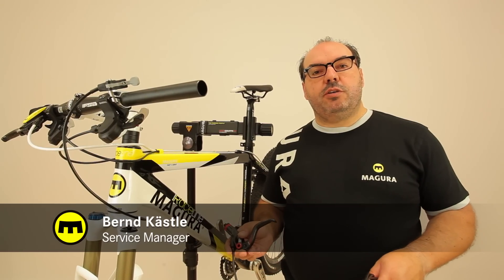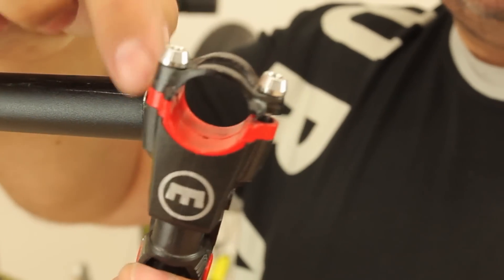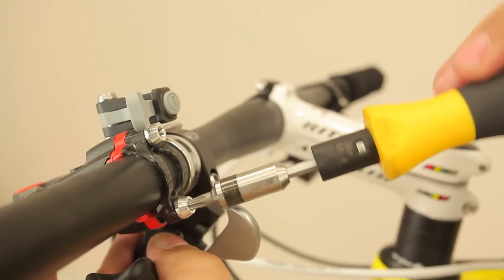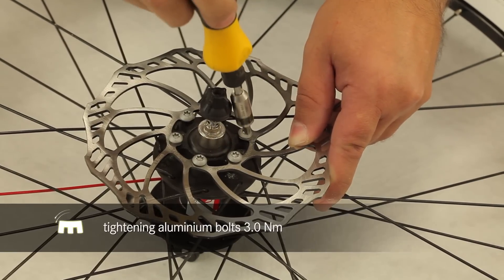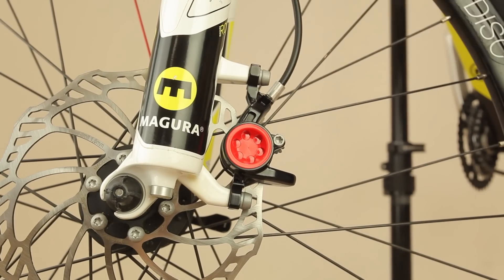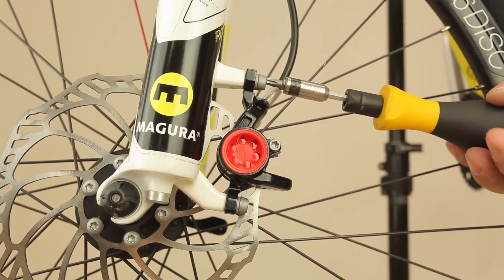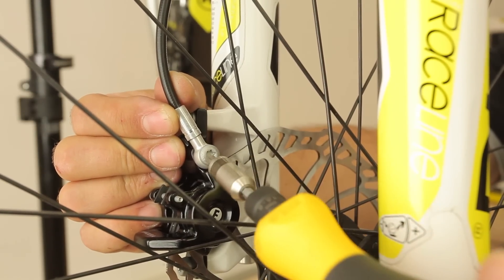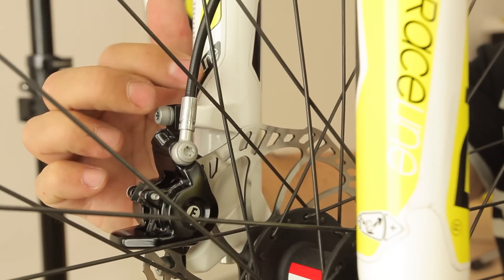Mounting/Installation a MAGURA MT-brake (MT8, MT6, MT4, MT2)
The "How-To" of mounting/installation a MAGURA MT-brake (MT8, MT6, MT4, MT2)

0:00 INTRO
0:42 MOUNTING THE BRAKE LEVER
0:58 MOUNTING THE ROTOR
1:46 MOUNTING THE CALIPER
2:43 IMPORTANT TO BLEED THE BRAKE